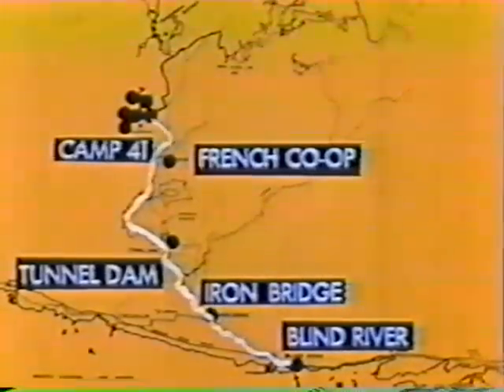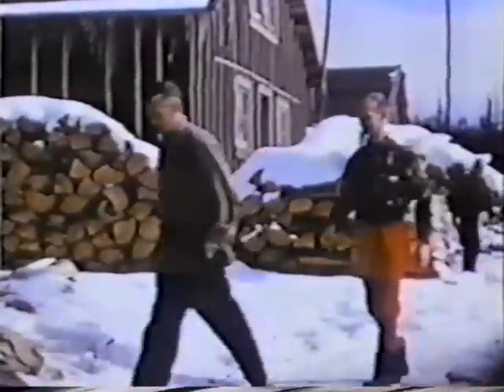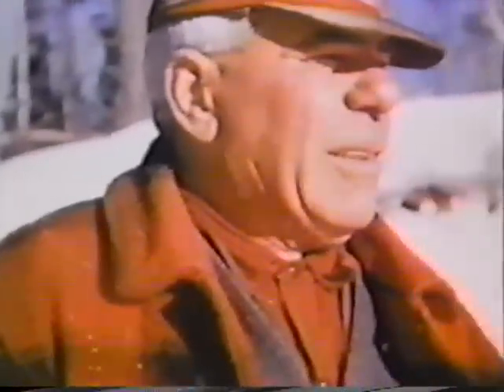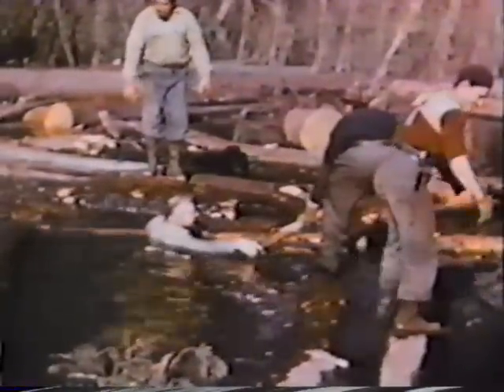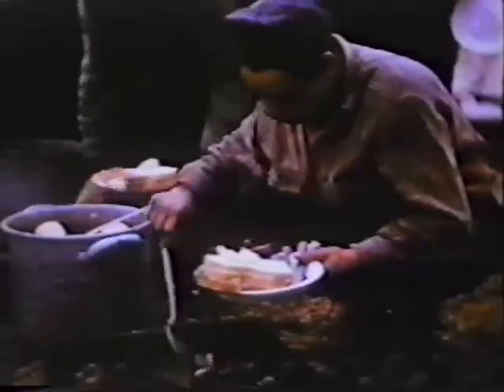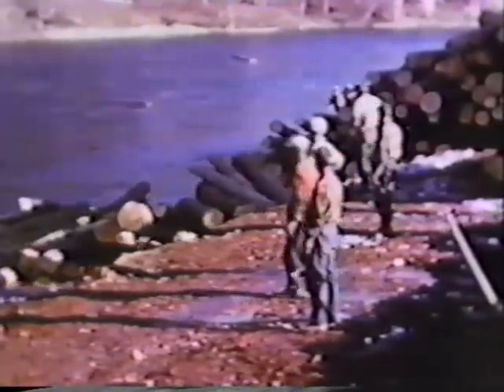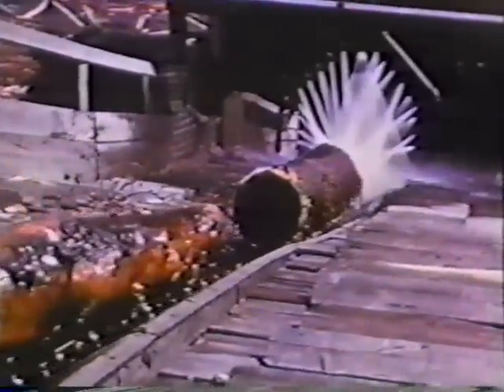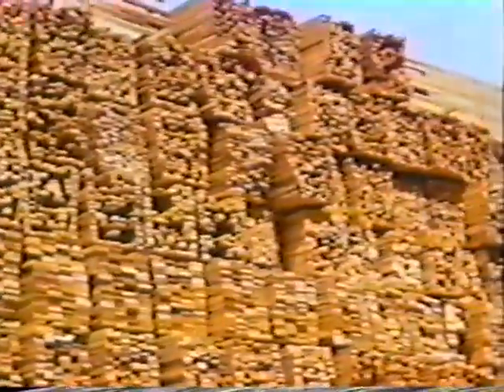Sawmill Operations 1950s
Logging days in Timber River. J.J. McFadden Lumber Co.